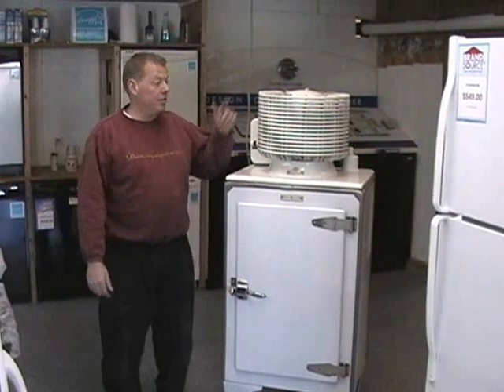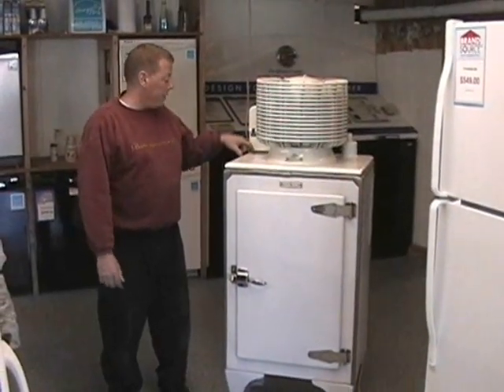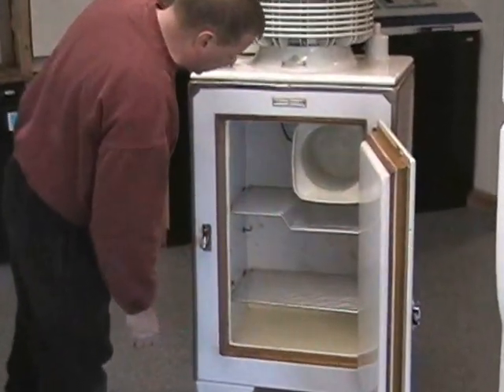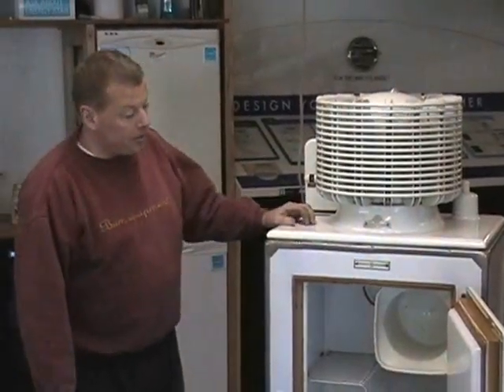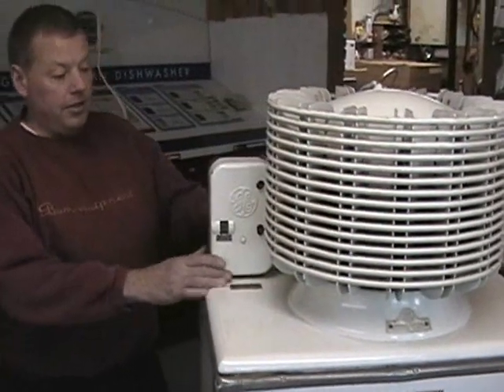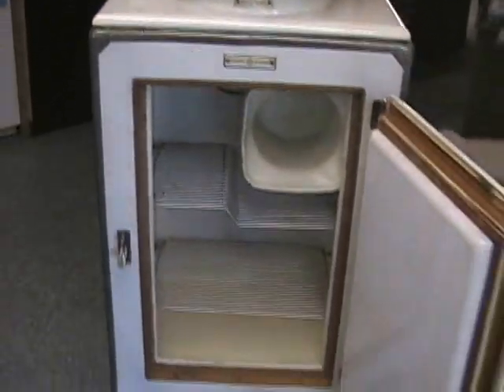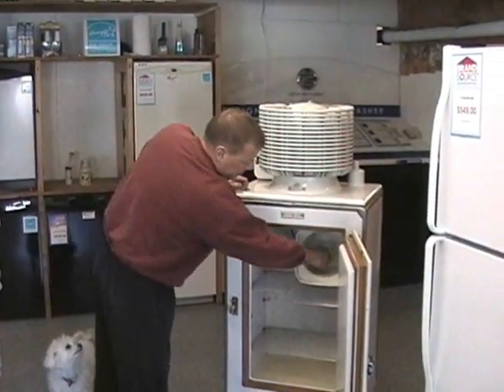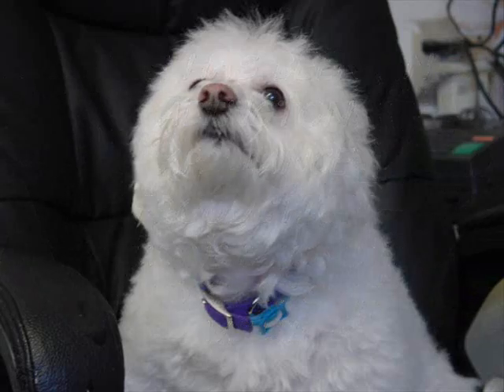1927 GE Refrigerator